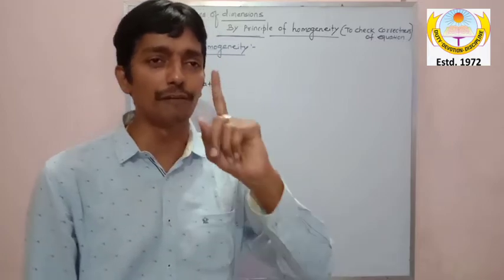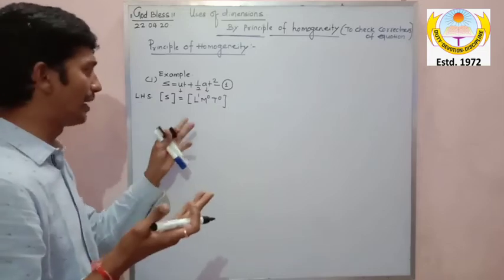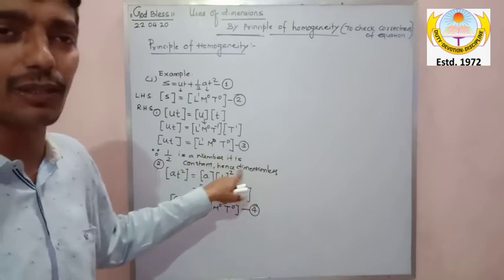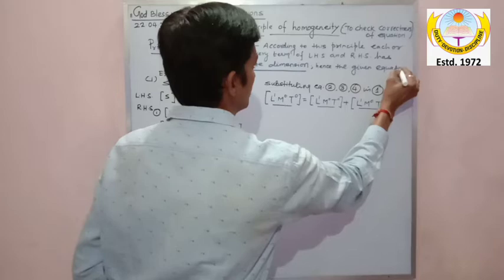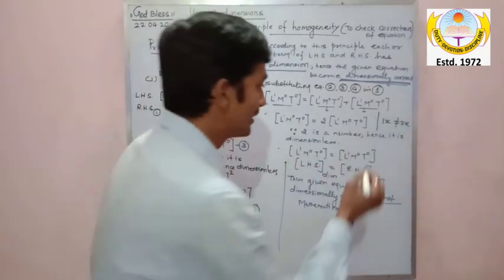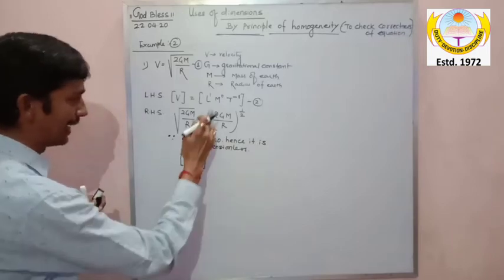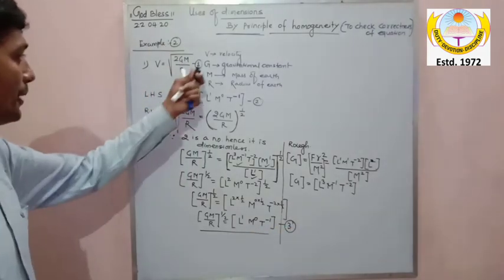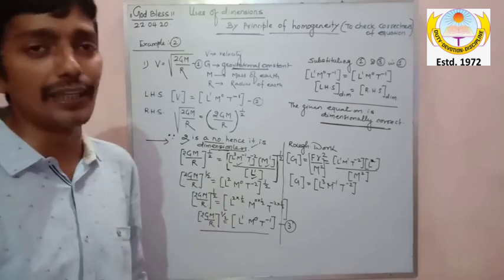Class (Xl)To check accuracy or correctness of equation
By Principle of Homogeneity